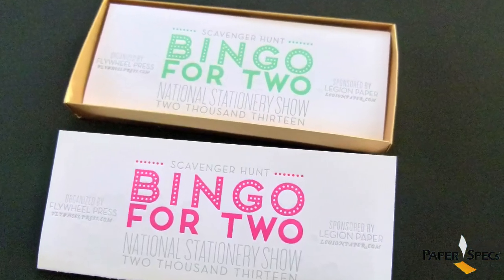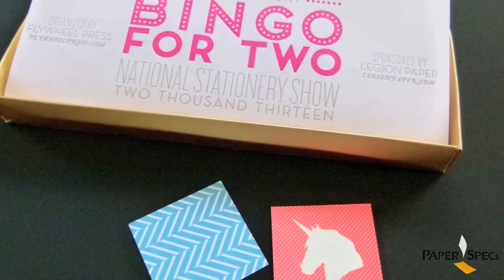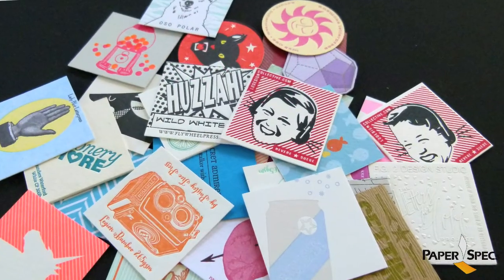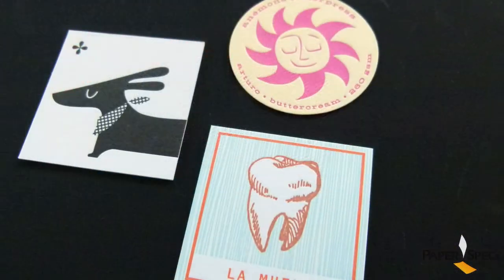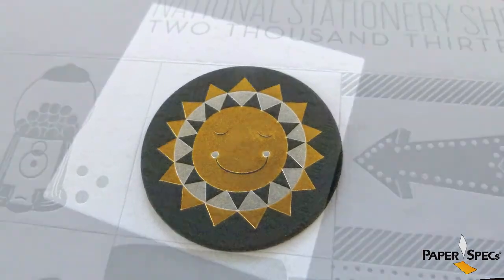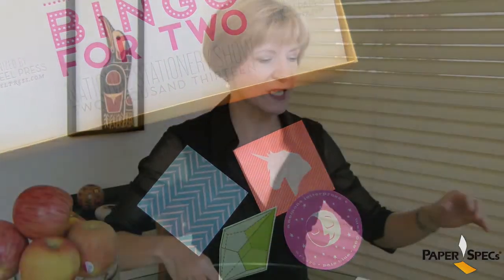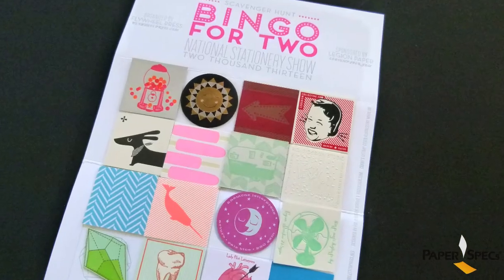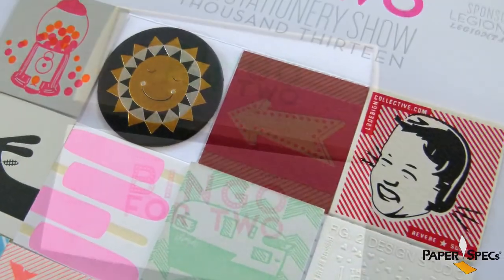Paper Inspiration #124: Bingo for Two Promotion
PaperSpecsGallery.com joins in the fun and games Legion Paper had at the 2013 National Stationery Show with this ambitious, interactive and sensational promotion piece. The "Bingo for Two" showcased 22 designers who exhibited at the show, 28 fine art papers, and a variety of printing techniques like letterpress, offset, digital, foil stamping, and embossing.